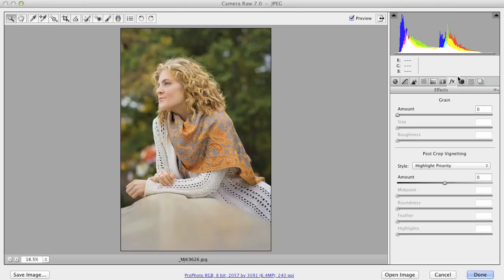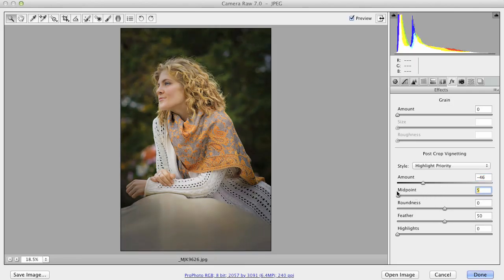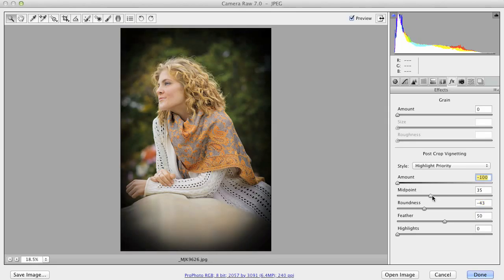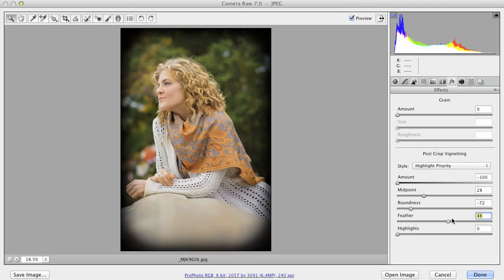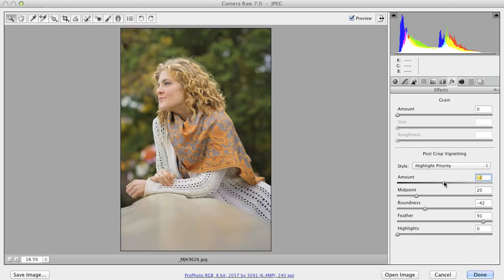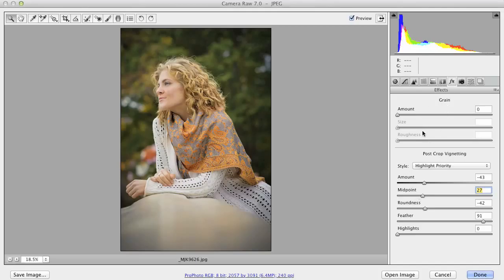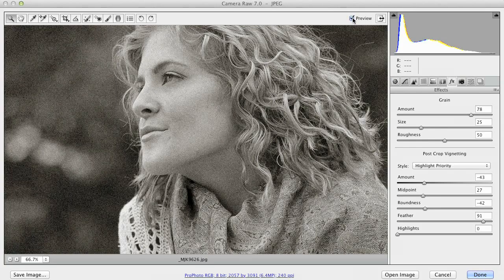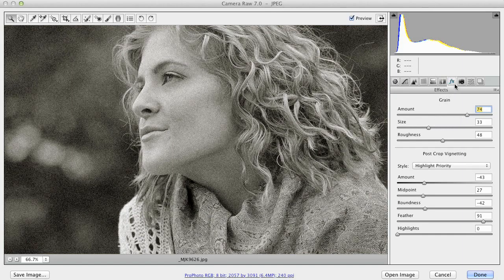15 Vignetting and Grain